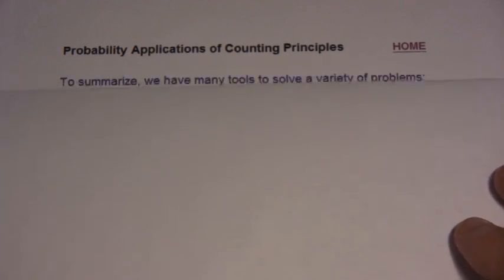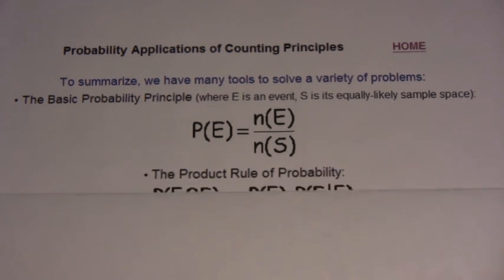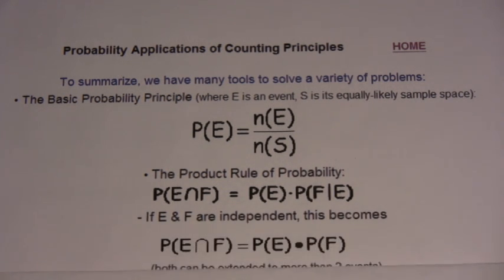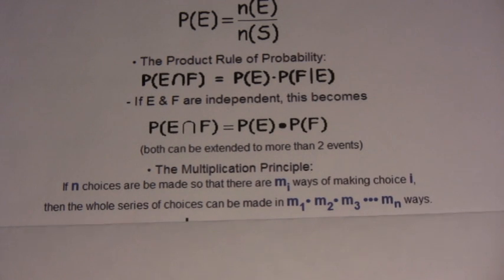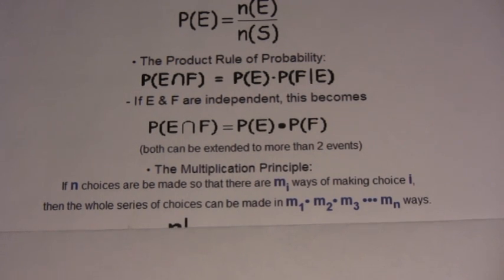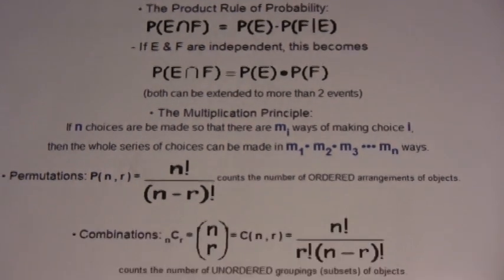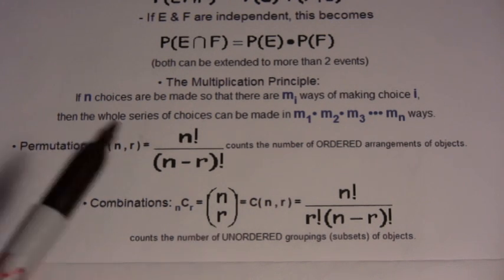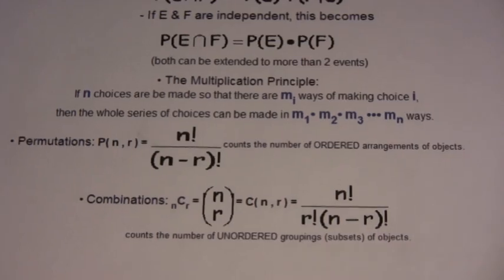Bowen MATH 110 Section 8.3 (Part 1 of 10)